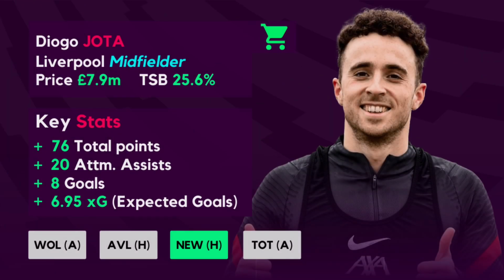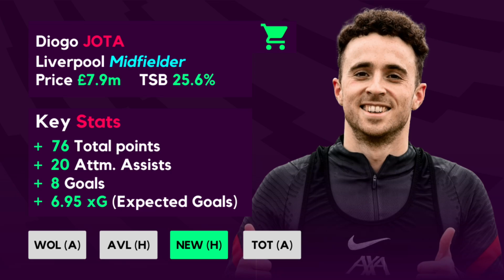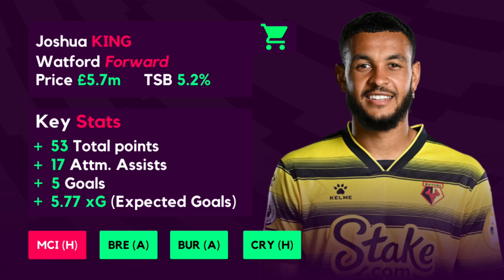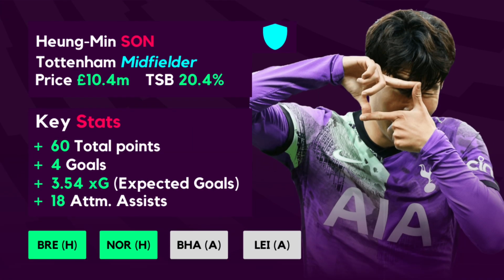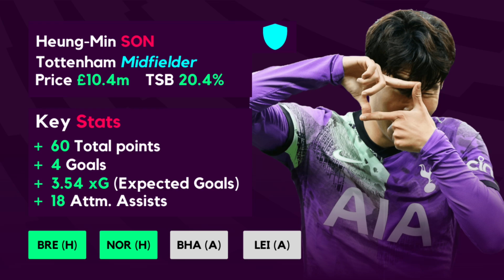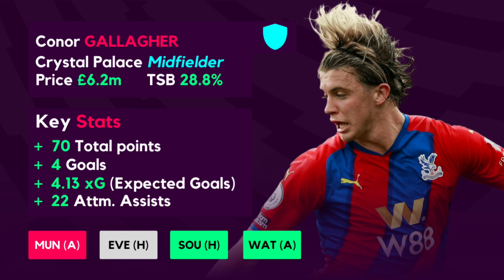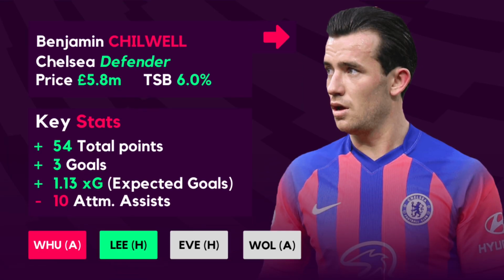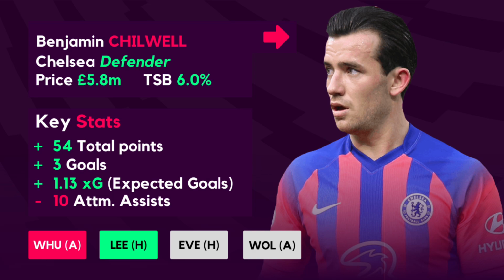FPL GAMEWEEK 15 TRANSFER TIPS! | Buy, Hold, Sell | Fantasy Premier League Tips 2021/22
In this episode, we have look at our FPL GAMEWEEK 15 BUY, HOLD, SELL video.

📖 Video Chapters:
00:00​​​​​​​ - Intro
0:44 - Buy
2:37 - Hold
4:23 - Sell
6:04 - Outro